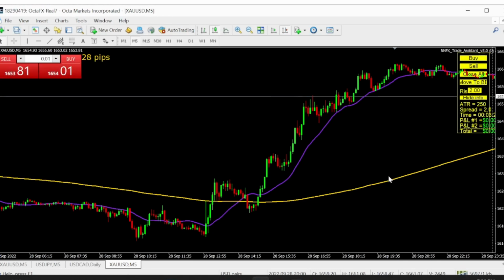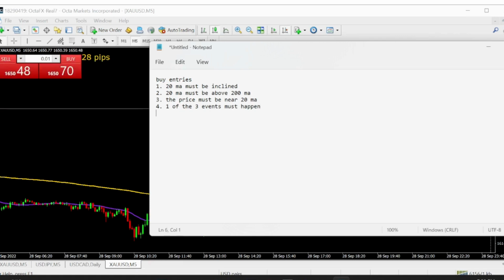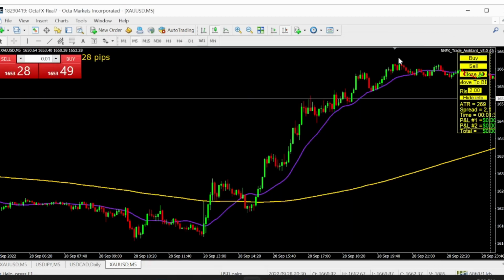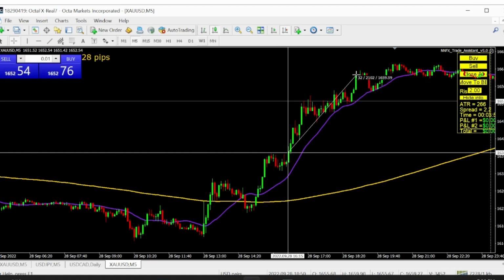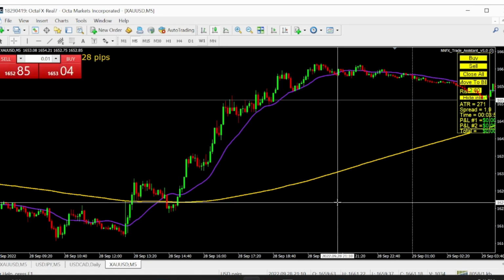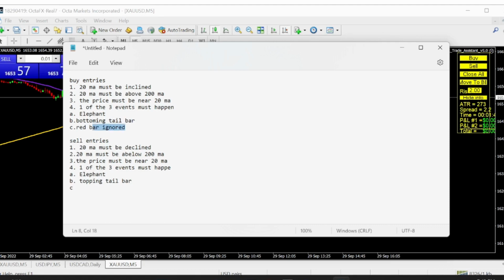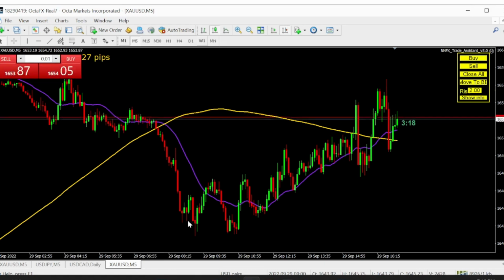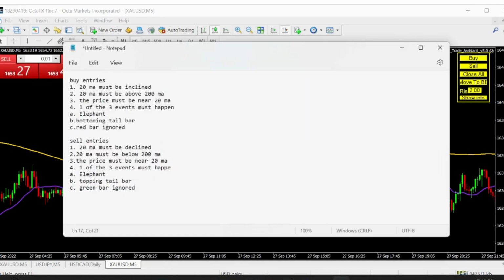Never loose your account again I 20 & 200 MA strategy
In this video I have explained step by step process of using  20 and 200 period simple moving average, which will give you tremendous edge in your trading. watch the entire video and put some work to it, trading profitably is just a step away from you.